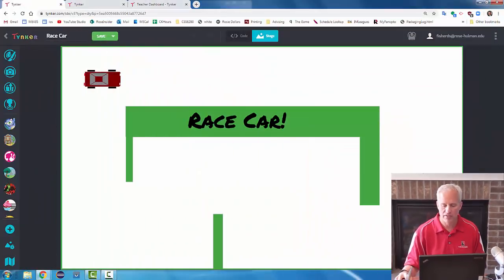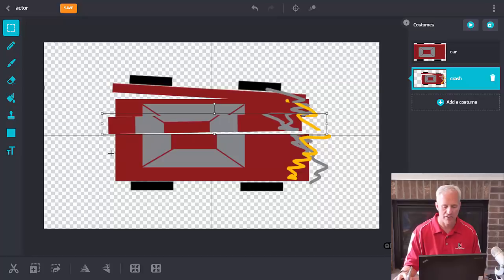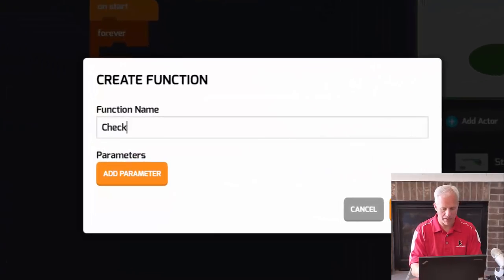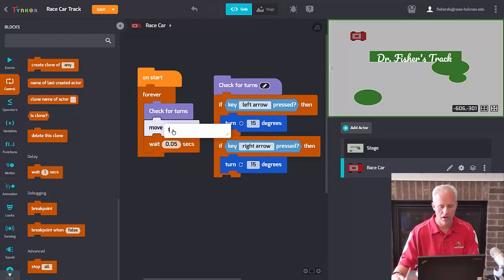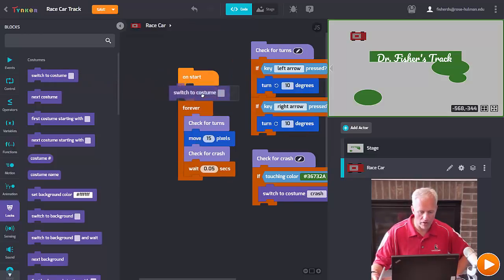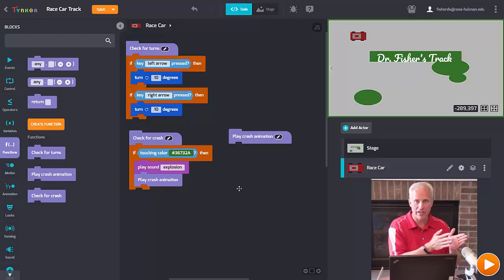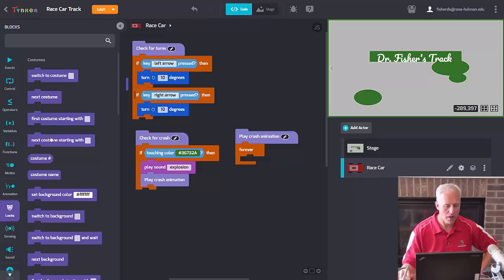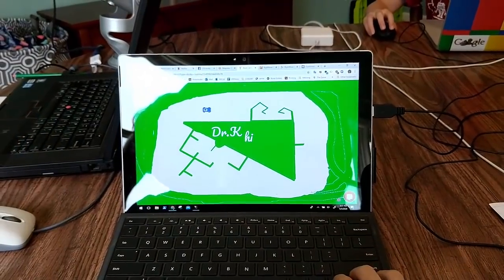Connecting with Code 2020 - Week 1 Day 4 Race Car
This video is part of a K-8 kids coding camp.  May 2020.